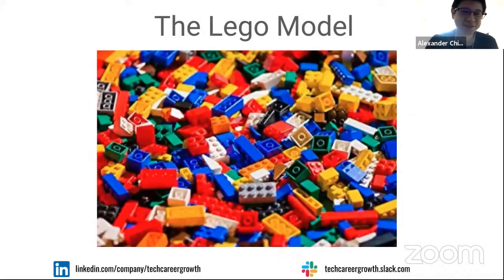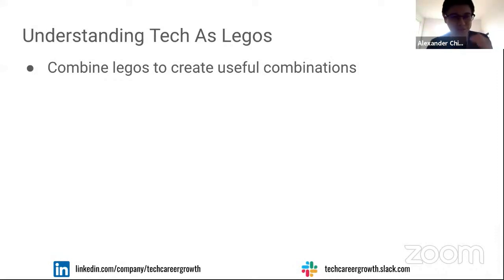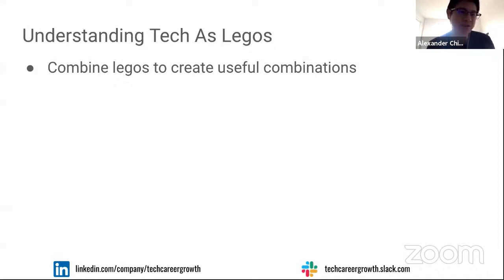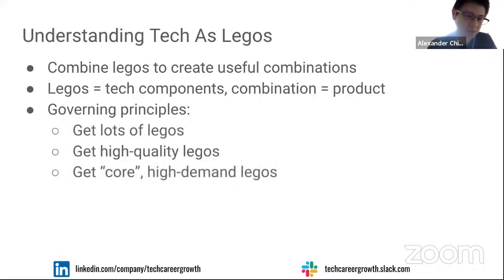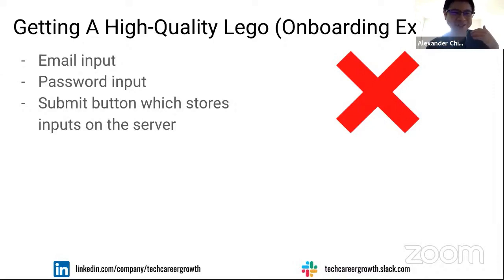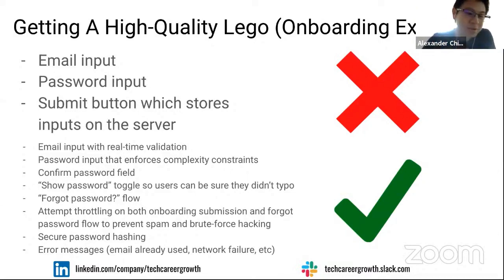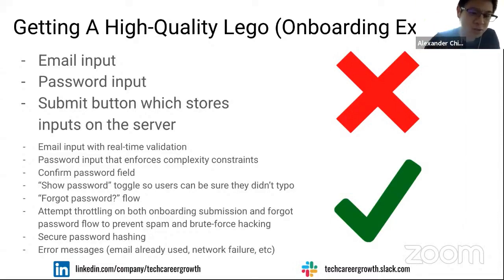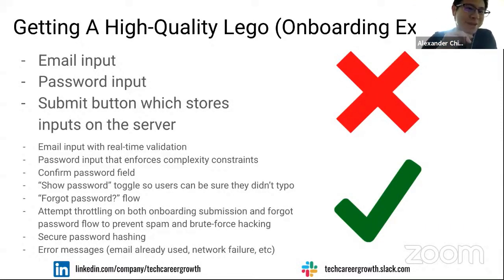How The Best Software Engineers Learn - The Lego Model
Break down technologies as legos - combine them in different ways to make something interesting.

Hi! I’m Rahul, a software engineer with a passion for teaching. I went to Stanford, was a founding engineer at a startup, and have worked at various companies across Silicon Valley. I’m currently an Android Developer at Facebook and teach an Android class at Stanford. Would love to connect with you! This channel is about tech (especially Silicon Valley), combining tactical how-to guides with interviews.